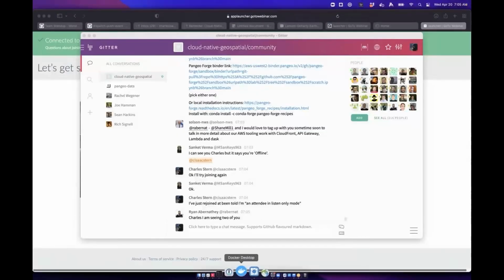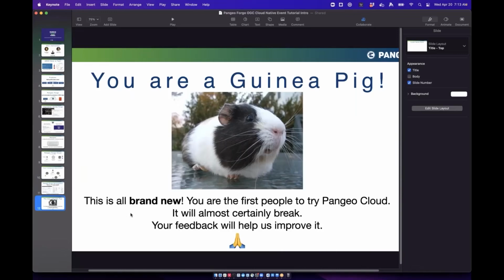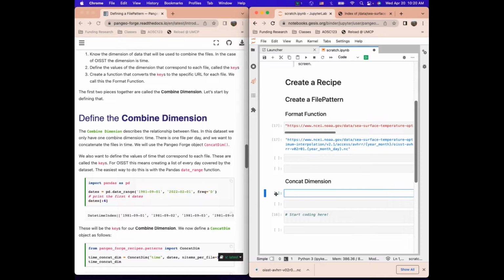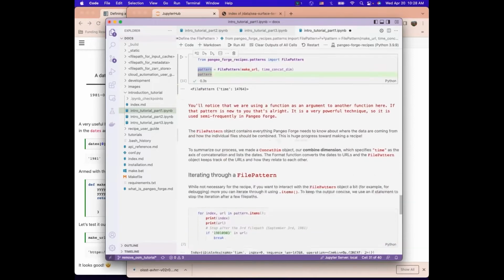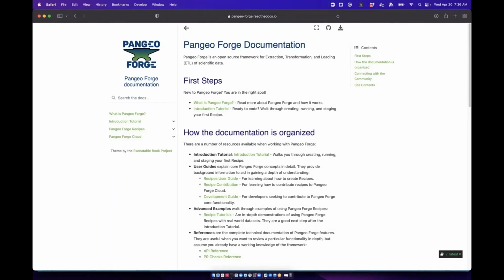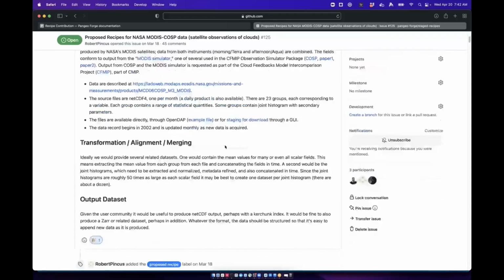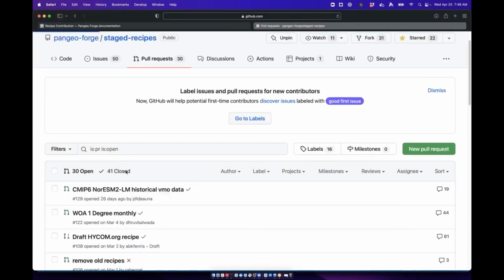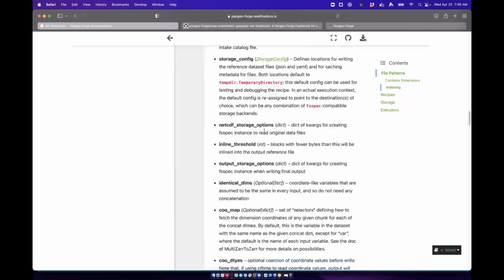Tutorial: Pangeo Forge - A Cloud Native Data Library for Ocean, Weather, and Climate Science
Charles Stern, Lamont-Doherty Earth Observatory (LDEO) and Rachel Wegener, Department of Atmospheric and Ocean Science, University of Maryland

This tutorial presents a hands on introduction to Pangeo Forge, a new open source library and cloud platform for the production of Analysis Read, Cloud Optimized (ARCO) data from legacy data formats. The tutorial focuses on the most common use case in our community: extracting NetCDF files from a data provider server and transforming them into a single Zarr archive in the cloud. The video also discuss other possible use cases, including application of Pangeo Forge to the production of COGs. The target audience of the tutorial are data users who appreciate working with ARCO data formats but don't necessarily know how to generate them themselves. Familiarity with basic python coding expected.